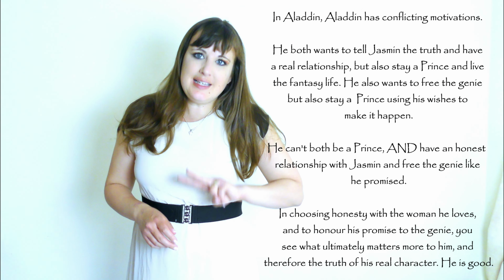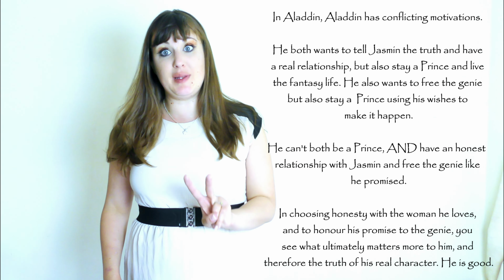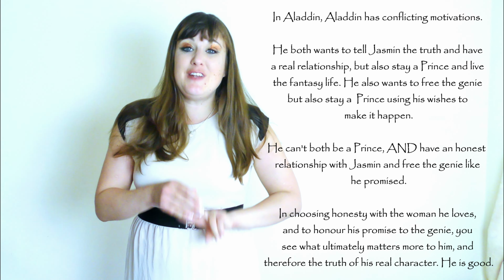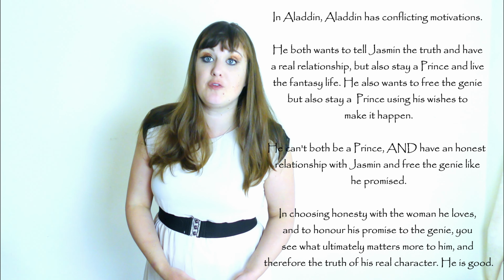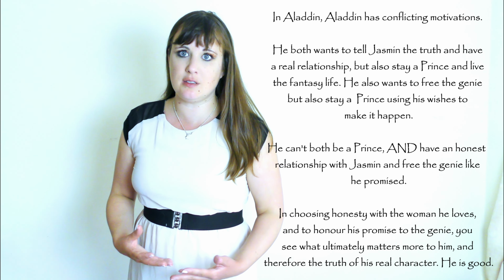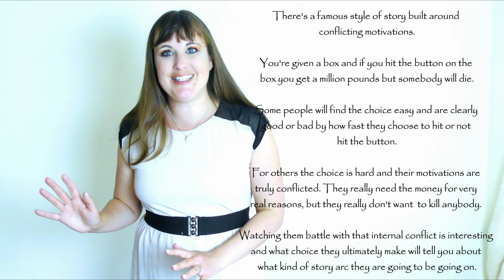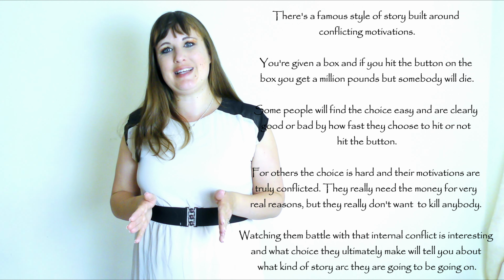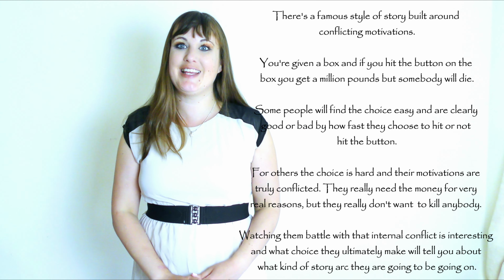How To Write Conflicting Motivations - Creative Writing Advice With JJ Barnes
Episode 138 How To Write Conflicting Motivations - Creative Writing Advice With JJ Barnes | Siren Stories

Episode 138 Creative Writing Advice, with JJ Barnes. I talk about how to create internal conflict by giving your characters conflicting motivations. By forcing them to decide what matters more between two things they really want, you can develop and show their character and story arc.

Subscribe now to make sure you never miss a lesson, and they'll always be here to rewatch if you need to catch up on something you missed or need a recap on.

I'll be answering questions both on YouTube and social media, so drop comments with your work in progress and ideas!

BOOKS:
All my books are available for UK delivery in paperback, or digital download for just 99p, from the Siren Stories Bookshop

I have a blog where I'm writing different writing advice lessons

Hopefully we can all become better and more confident writers together xxx